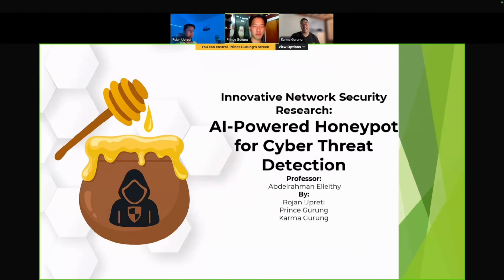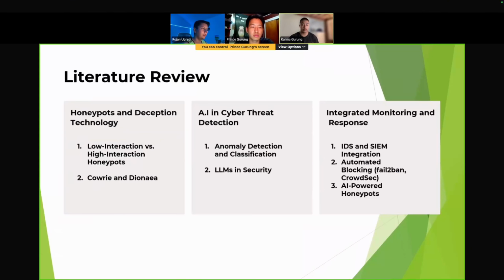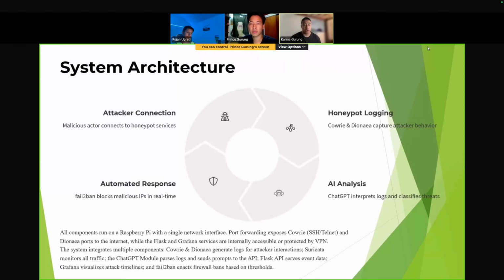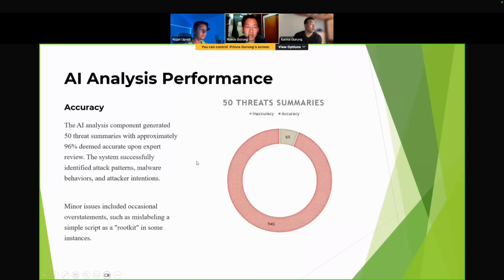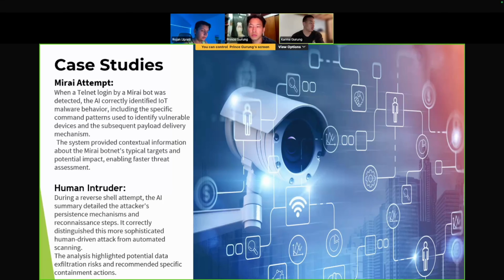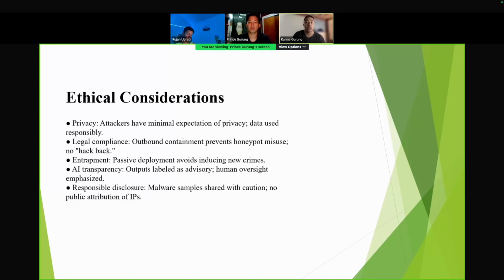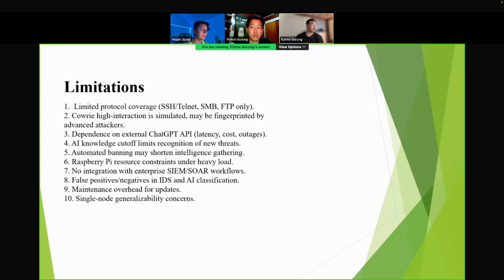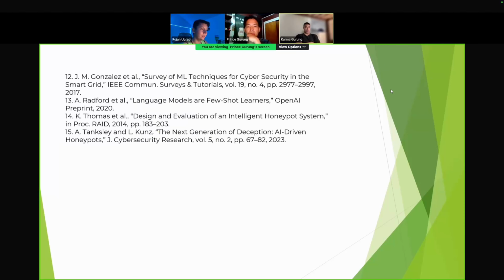Final presentation Video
Almost done for semester LOL